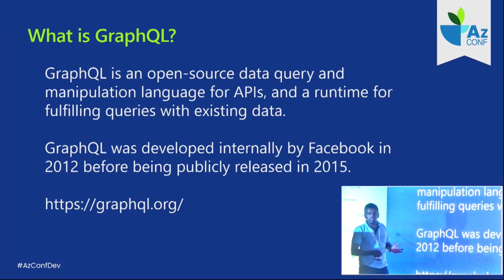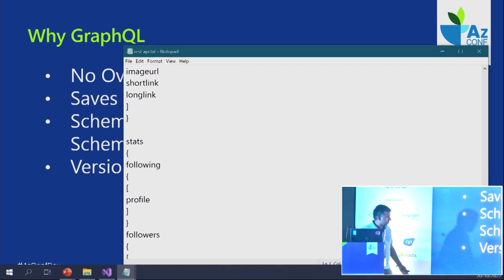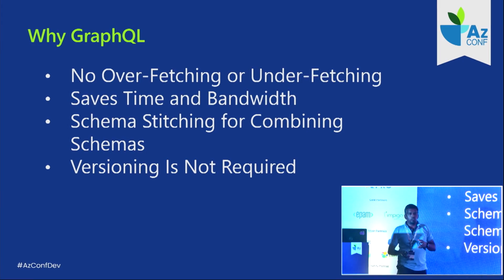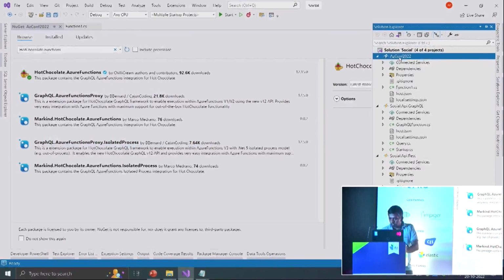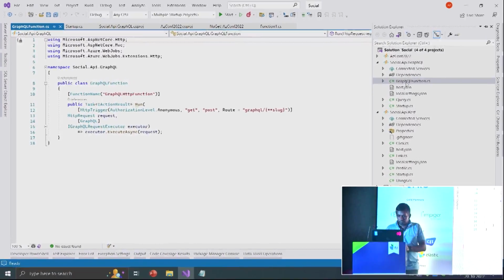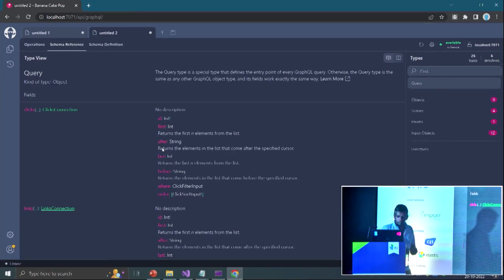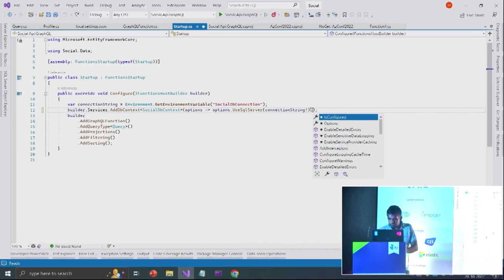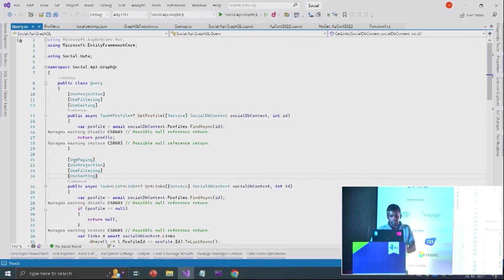Build GraphQL APIs with Azure Functions | Anuraj Parameswaran | AzConf | AzConf2022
GraphQL is a query language for APIs and a runtime for fulfilling those queries with your existing data. In this session, attendees will learn about GraphQL, the advantages of GraphQL over REST, and implementing GraphQL APIs using Azure Functions.